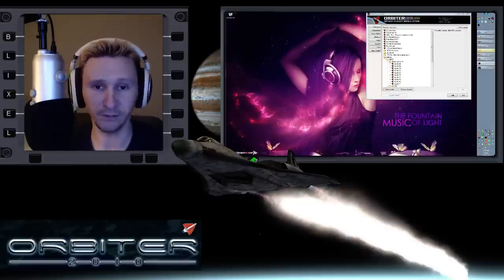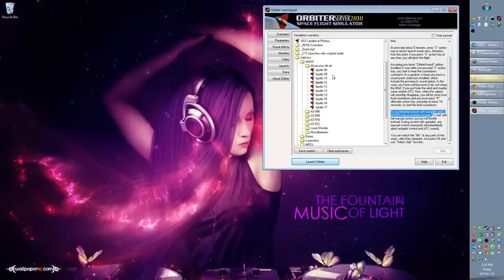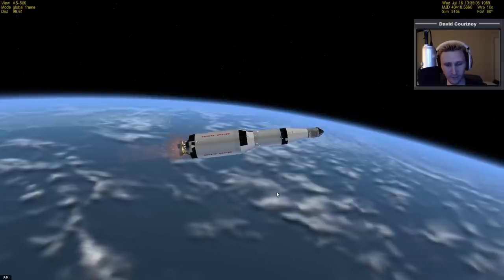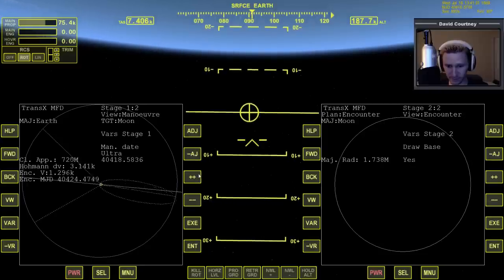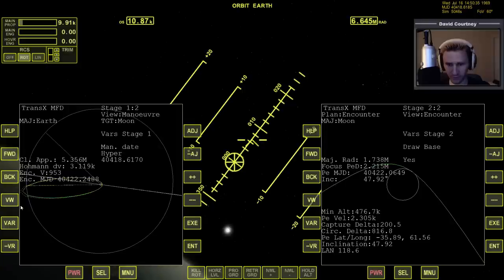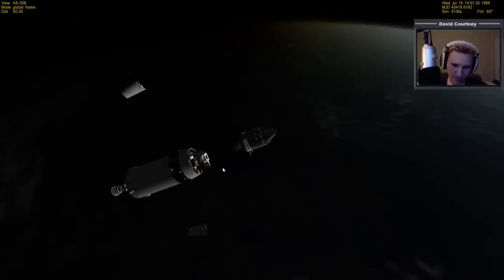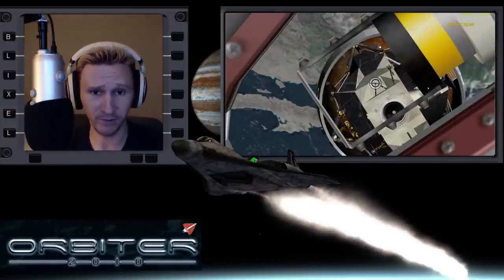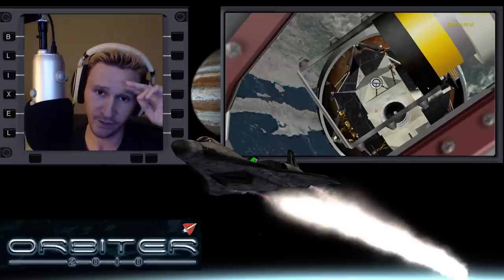Orbiter 2010 - [Part 1] AMSO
This video was recorded Friday, December 19, 2014

Apollo Command and Lunar Modules Become One